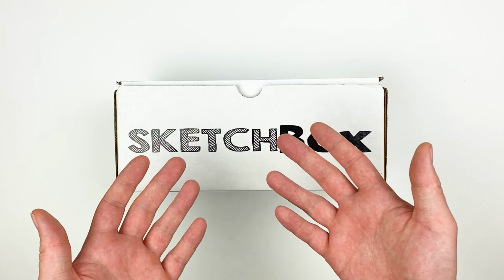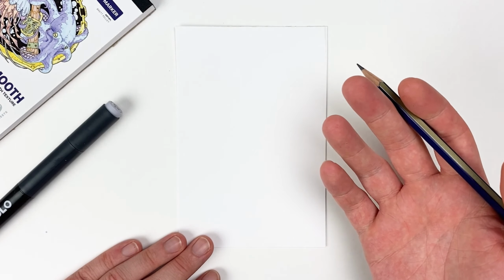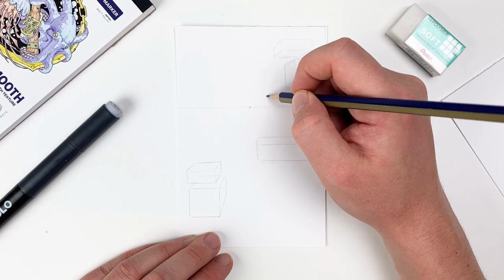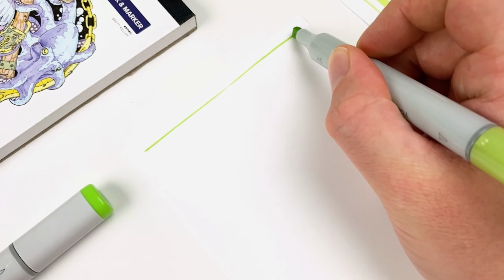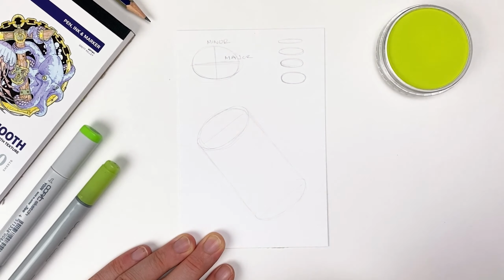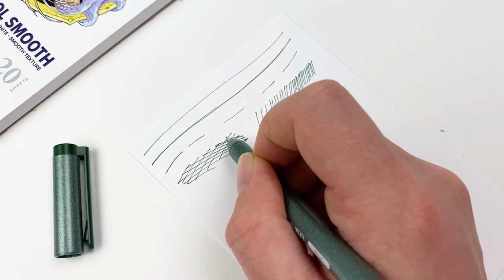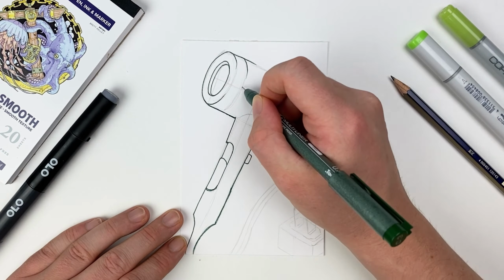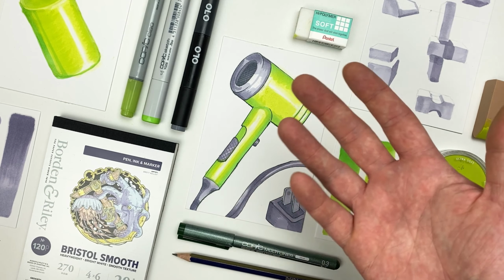Premium Pass: August 2023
This month's box is all about Product Design! In this video, we'll go over the materials, talk a bit about one-point perspective, how to render form efficiently, and go over some drawing techniques that product designers use.

Didn't get the box? Head over to ShopSketch.com to pick yours up today!